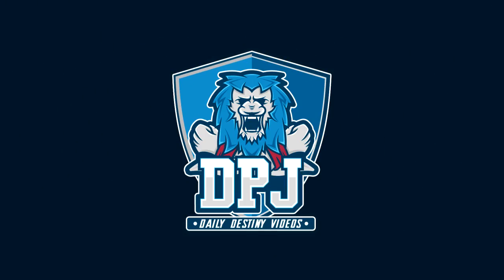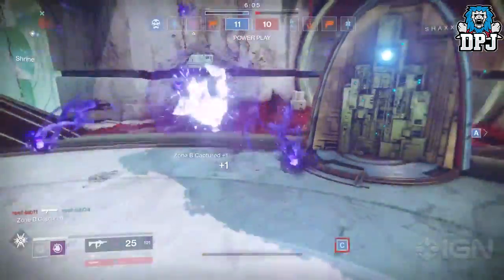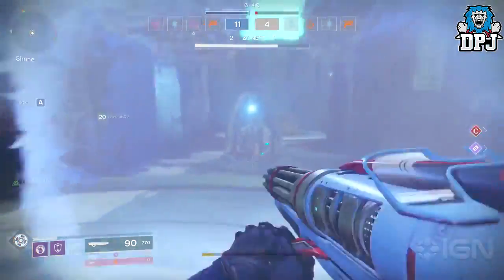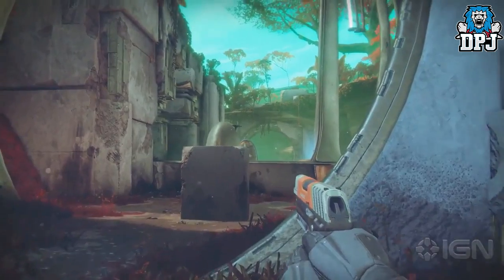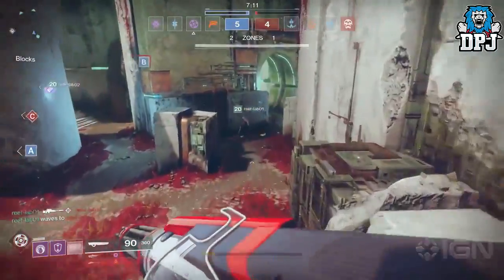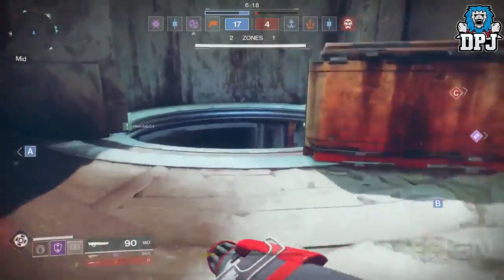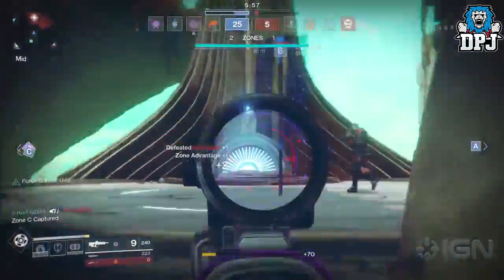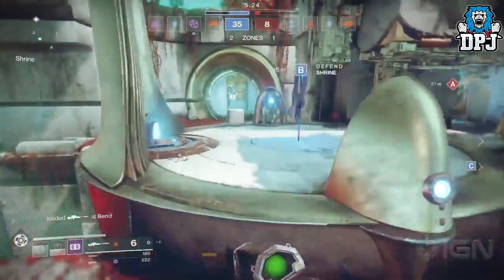Destiny 2: WTF Were They Thinking? IGN Footage Confirmed OLD?! No Blink Or Titan Skating? D2 News